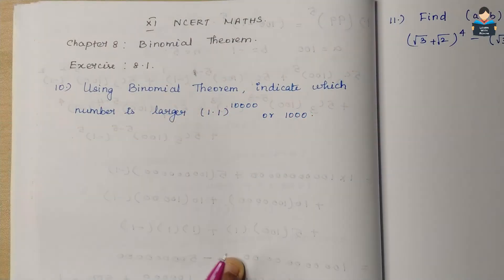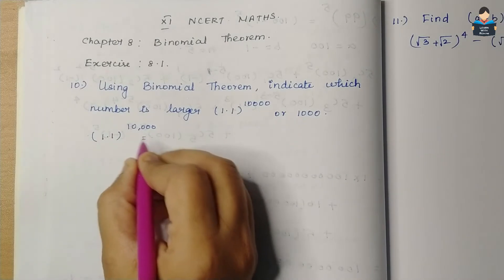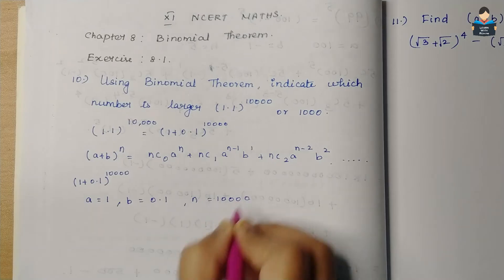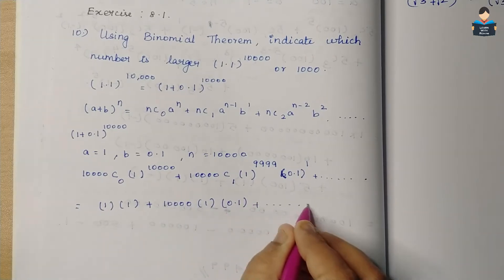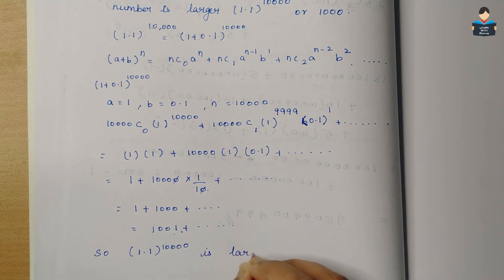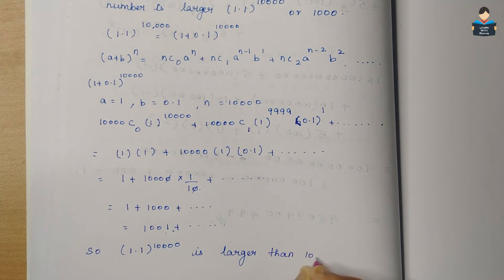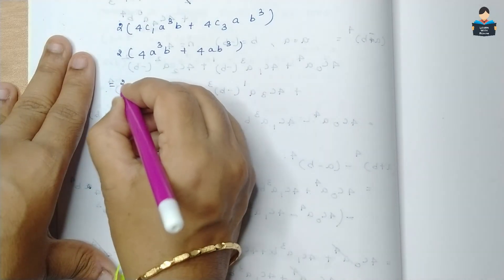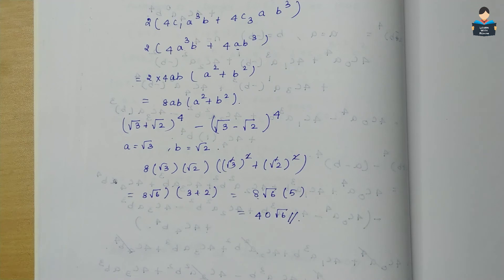Binomial Theorem | Chapter 8 | Q 10 & 11 | NCERT | Maths | Tamil | class 11